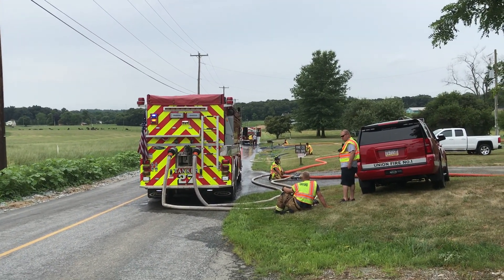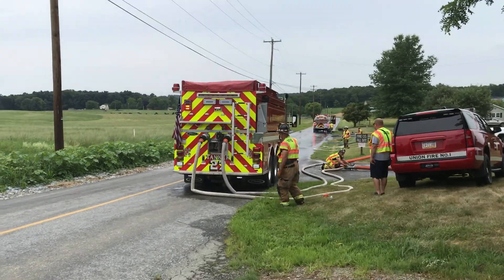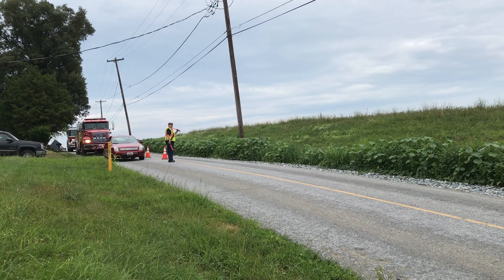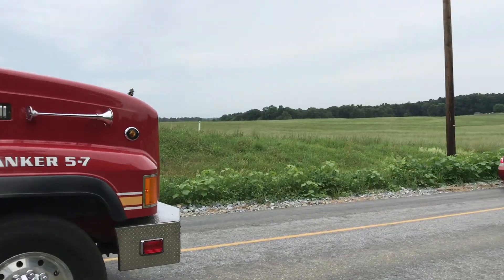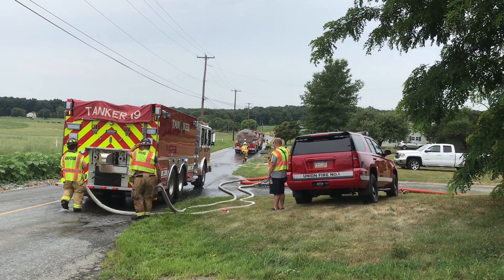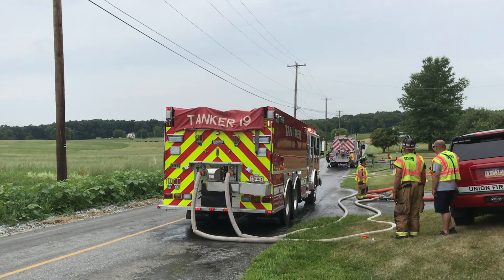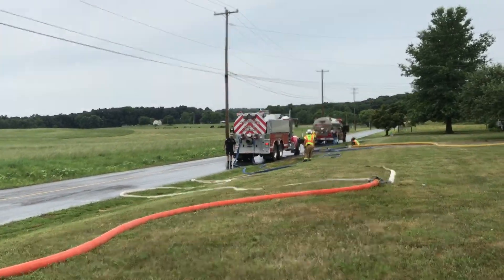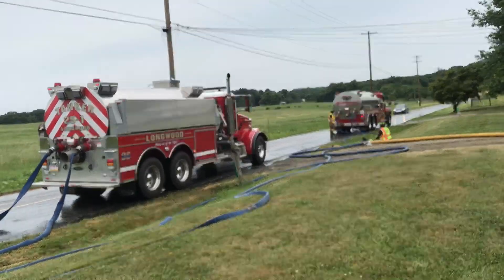Part 18 - Rural Water Supply Drill - Oxford, Pennsylvania - June 2018 - 1,000 GPM Club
In this final clip from the 2-hr drill we take a closer look at loading tankers. Two of the key factors to the success of this drill was that every one of the ten tankers loaded exactly the same way using the same fittings and the folks loaded every tanker at a rate of at least 1,000 gpm. The clip is narrated by Alan Butsch of GBW Associates, LLC.